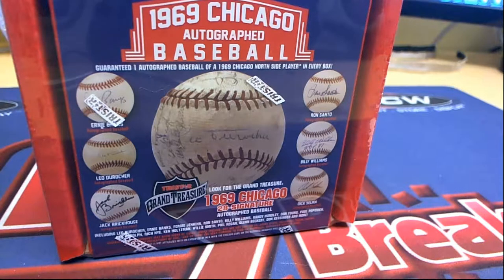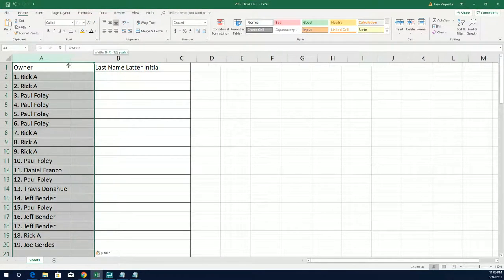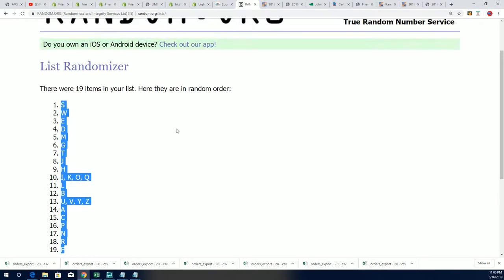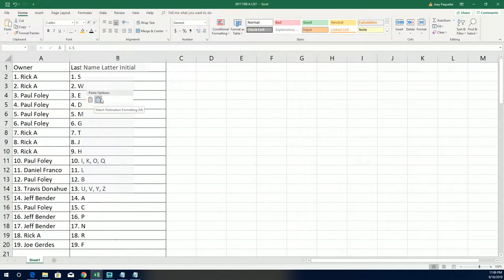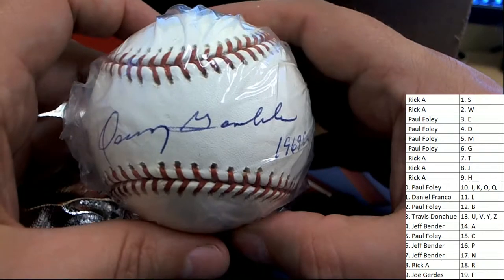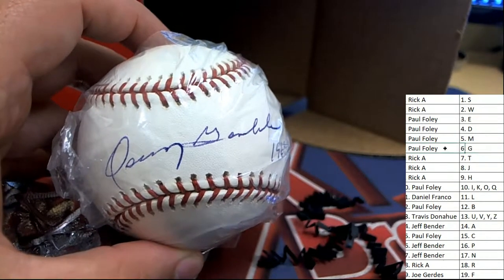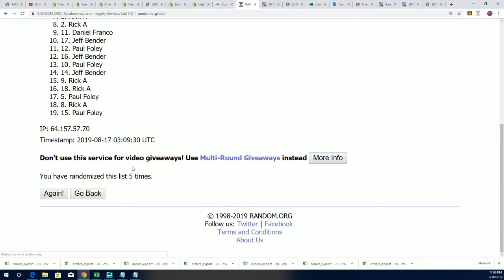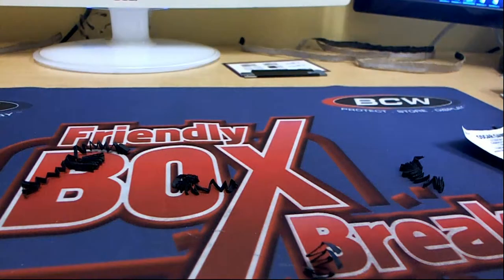2019 Tristar Hidden Treasures 1969 Chicago Autographed Baseball ID 1969TRI107